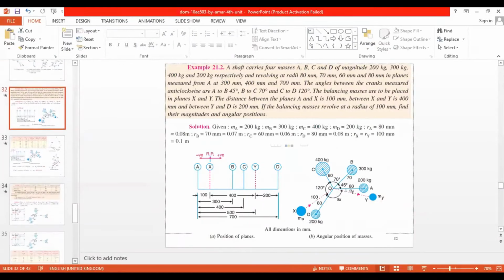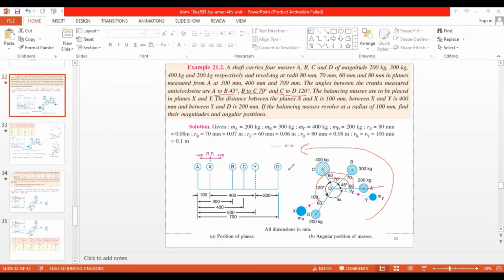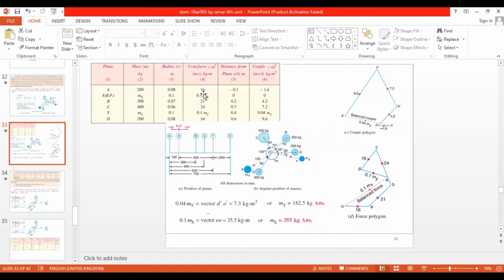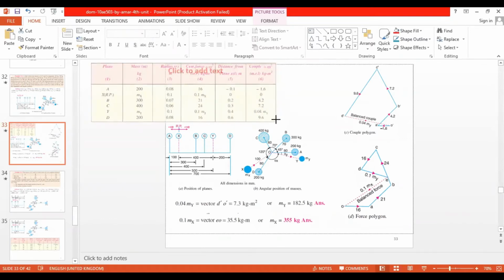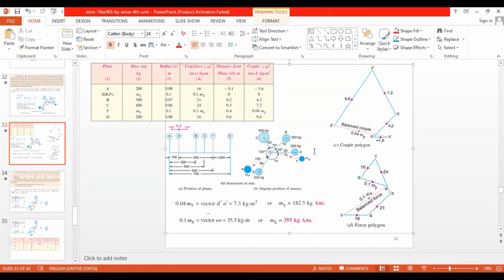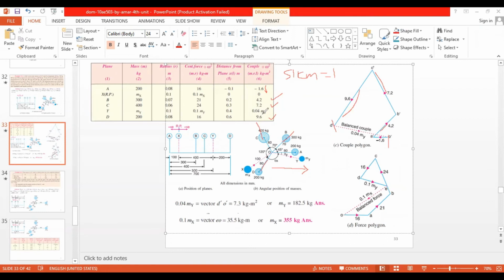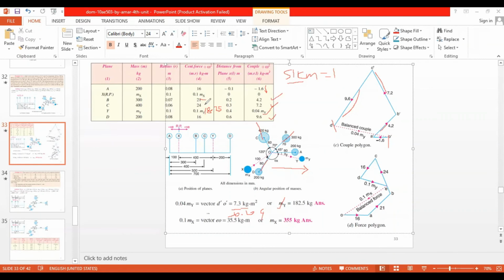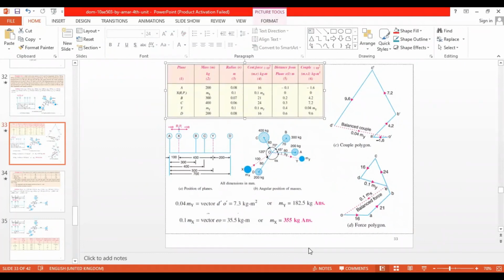Balancing of several masses rotating in different planes - Solved Numerical - Mechanics of Machines